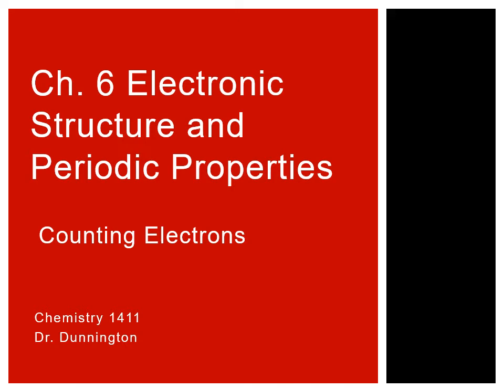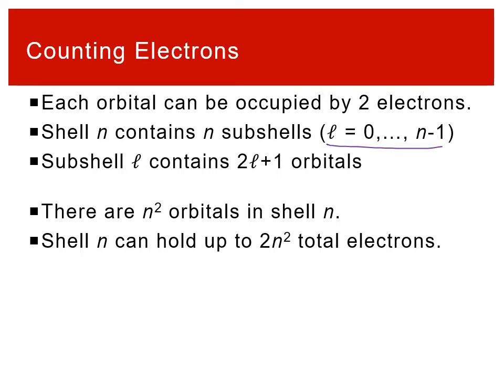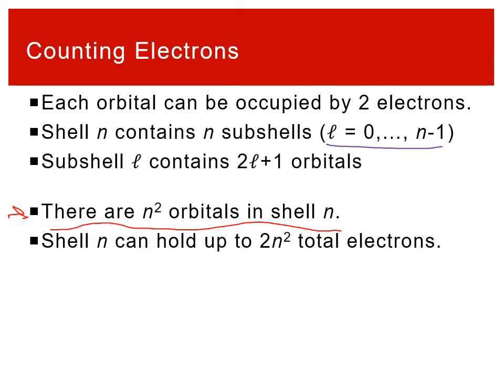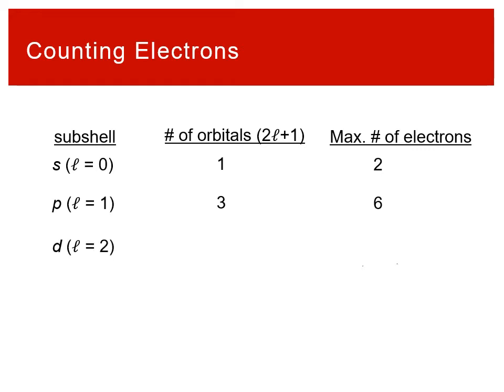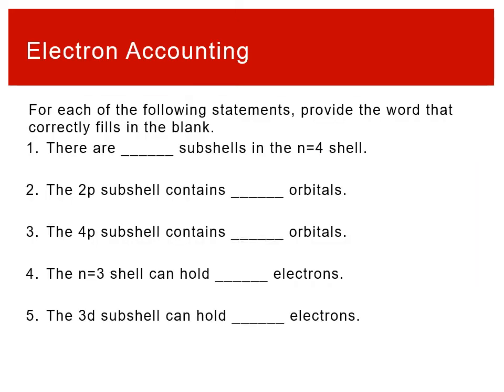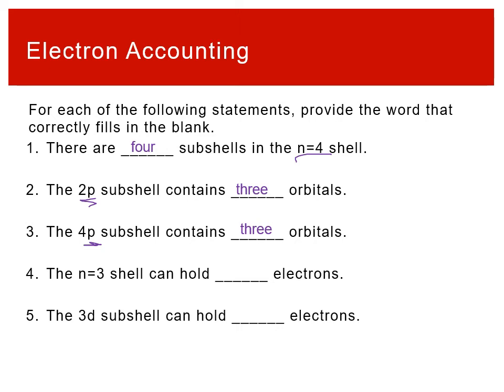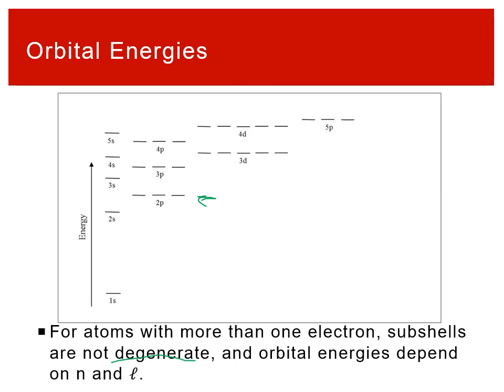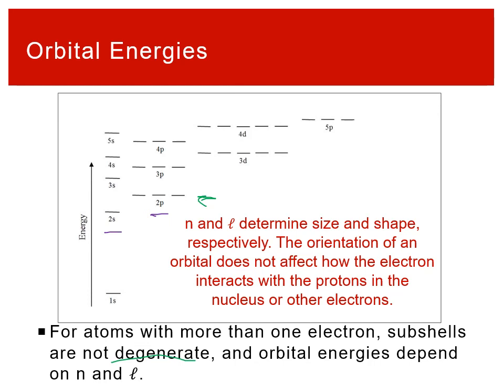CHEM 1411 Chapter 6 - Part 6: Counting Electrons